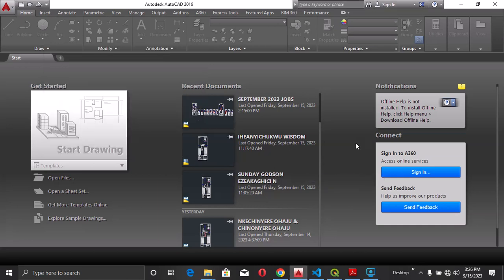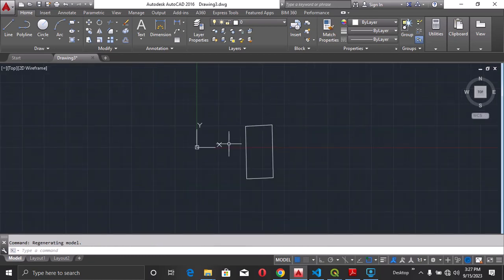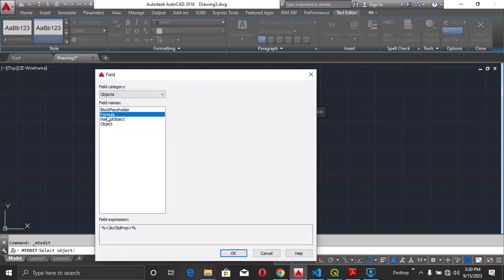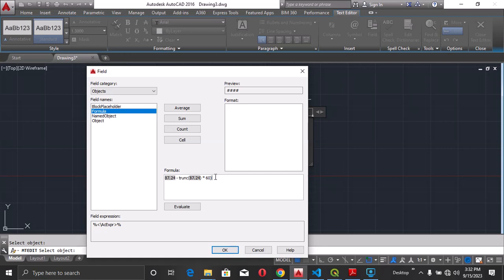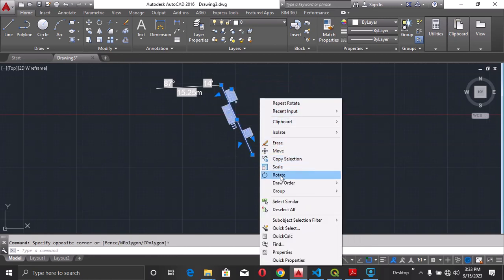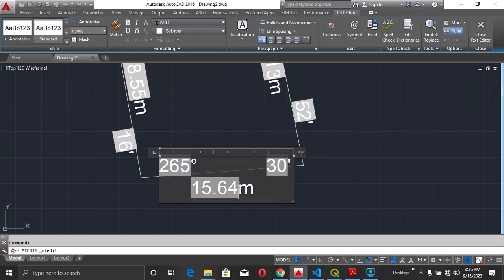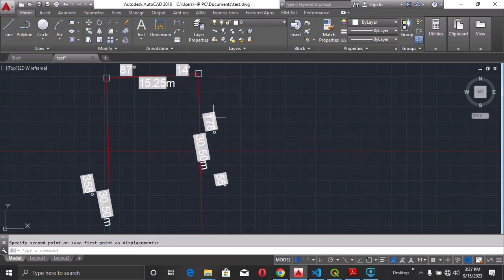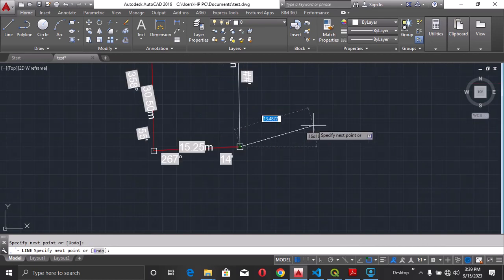Autocad Object Reference for Land Surveyors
This video shows you how to use object references in labeling a survey plan in order to dynamically label the bearings and distances which gives you more accuracy since you are not typing the bearings and distances in, manually and so, save yourself from typos